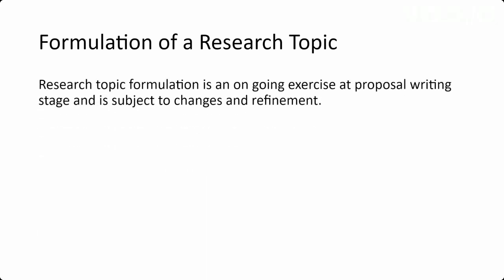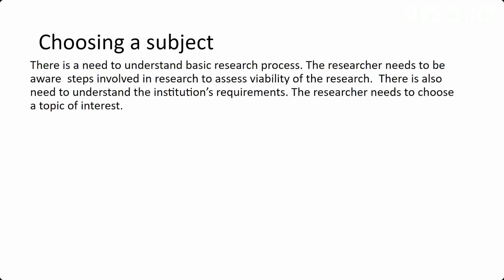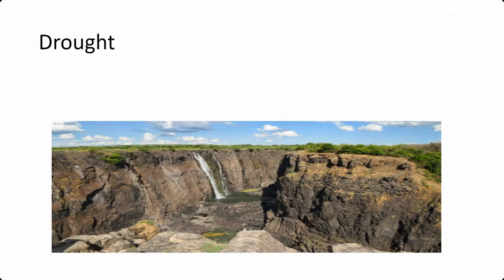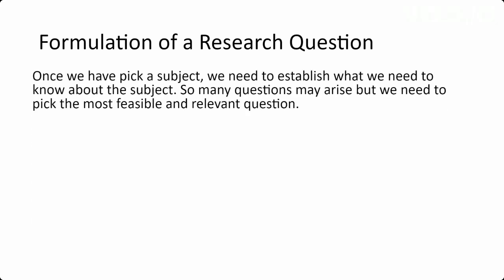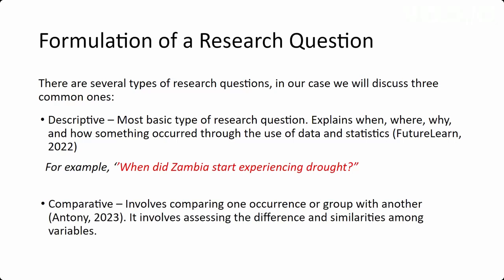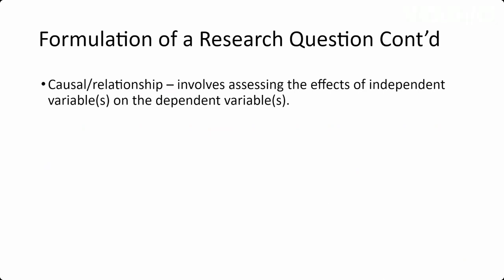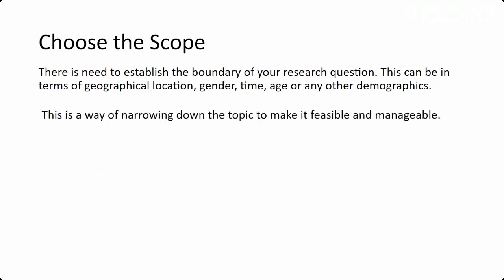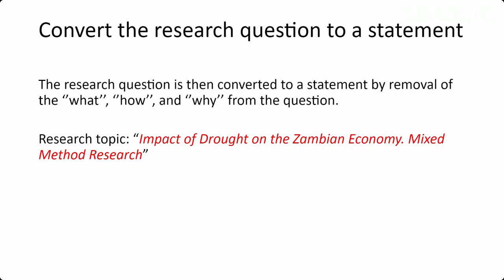Research Methods - Research Topic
The video explains steps taken to formulate a good research topic